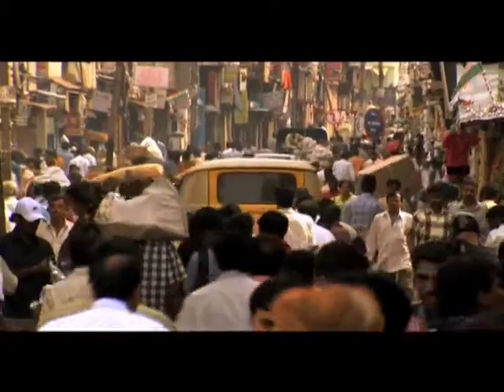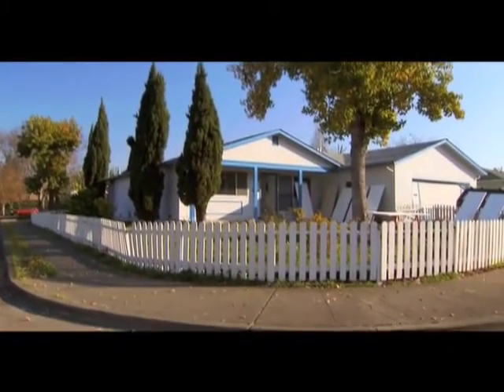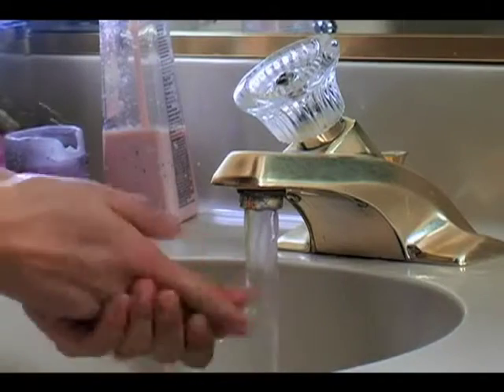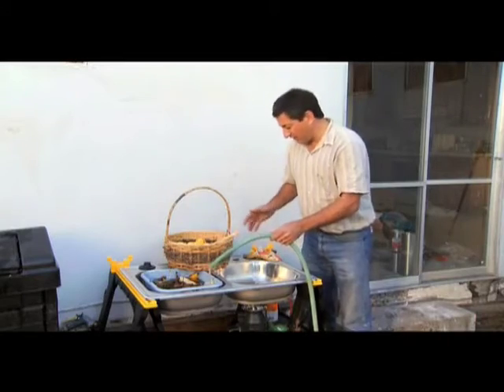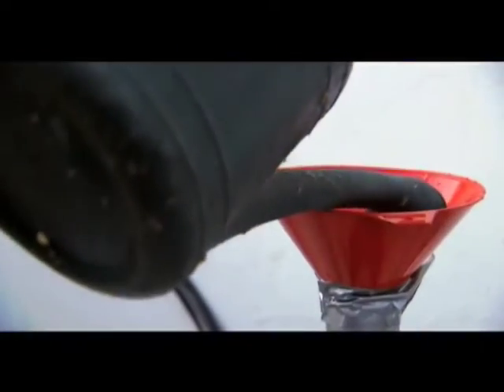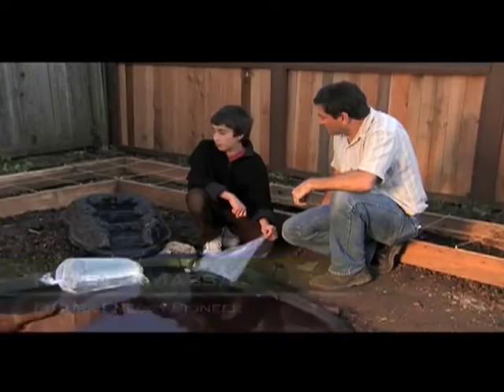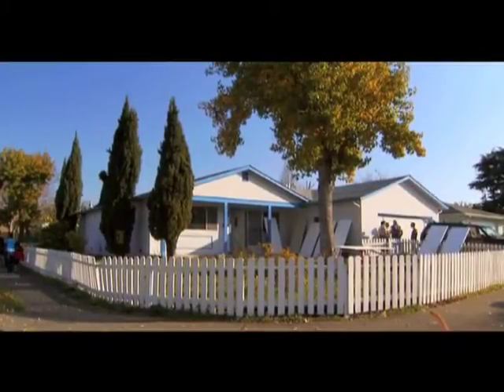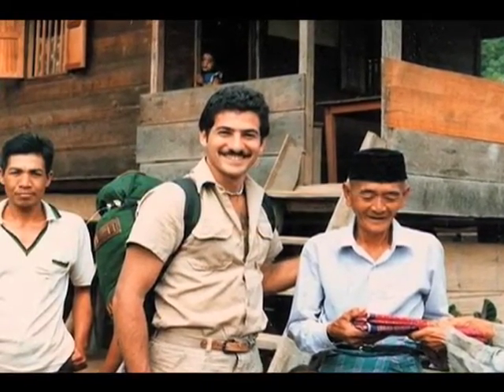TH Culhane Nat Geo Learning Unit Launch Video